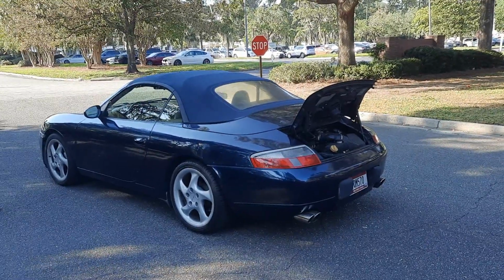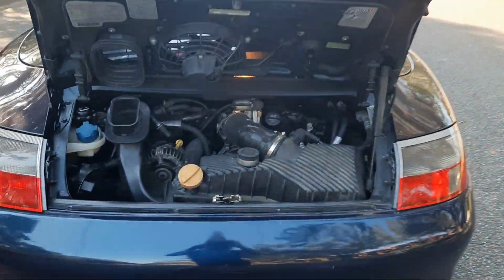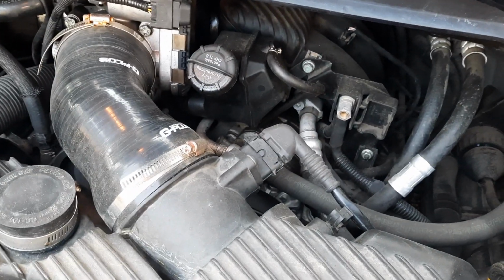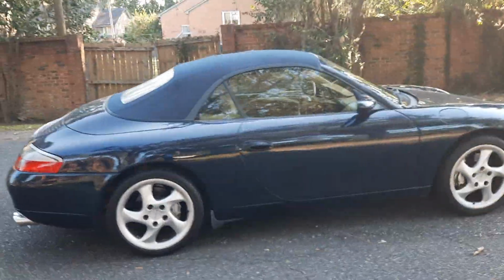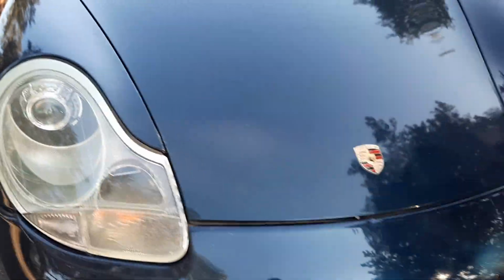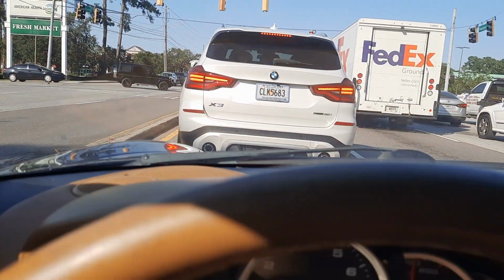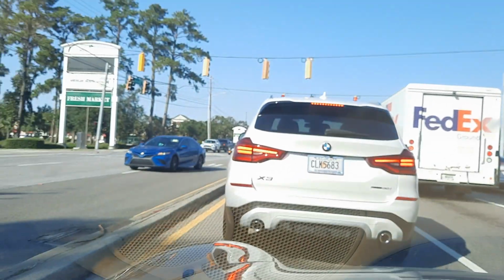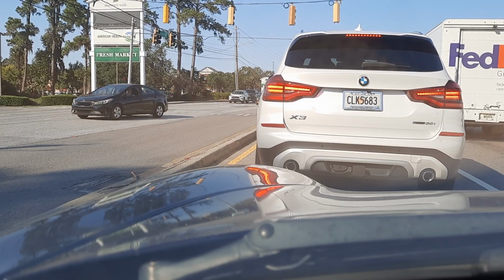blue 99 walk around and drive